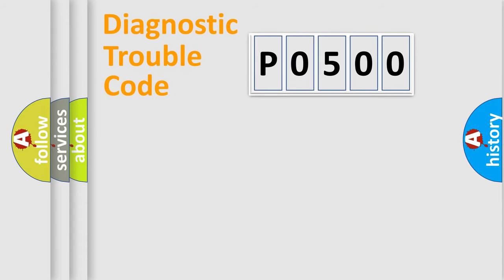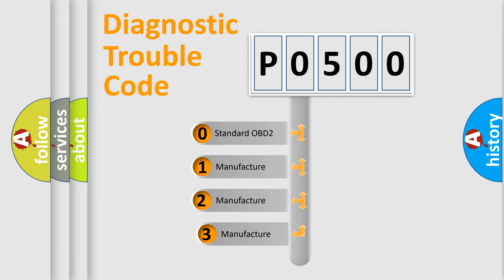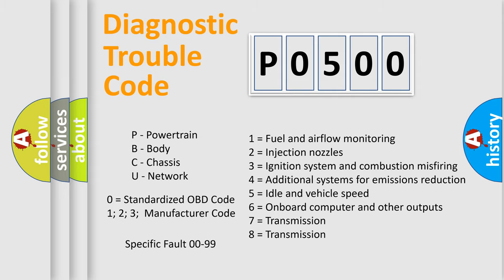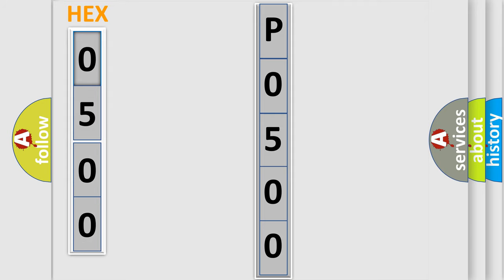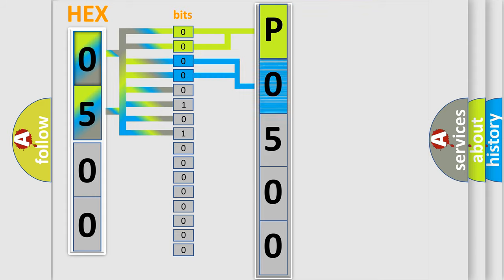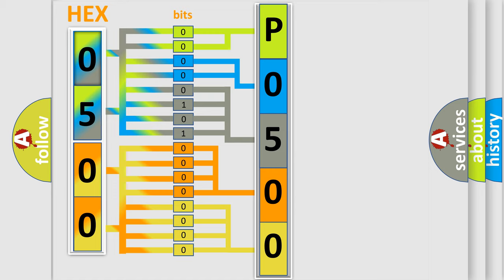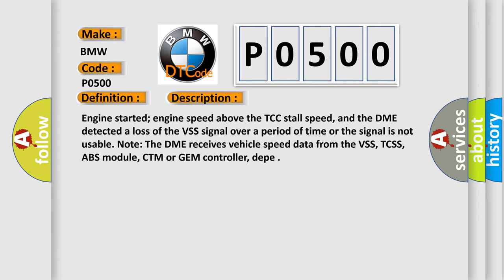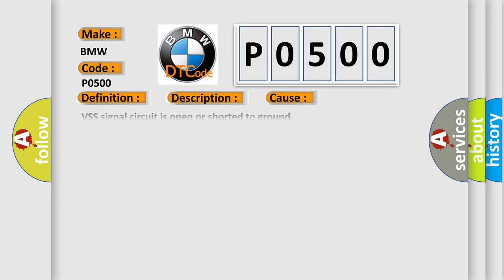DTC BMW P0500 Short Explanation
Contents:
0:21 Basic DTC analysis according to OBD2 protocol standard.
1:48 Insight into programming
2:58 A diagnostically understandable description of the Diagnostic Trouble Code
3:05 Basic error definition

Make:
BMW
Code:
P0500
Definition:
Vehicle Speed Sensor “A” Malfunction
Description:
Engine started; engine speed above the TCC stall speed, and the DME detected a loss of the VSS signal over a period of time or the signal is not usable. Note: The DME receives vehicle speed data from the VSS, TCSS, ABS module, CTM or GEM controller, depe
Cause:
VSS signal circuit is open or shorted to ground
VSS harness circuit is shorted to ground
VSS harness circuit is shorted to power
VSS circuit open between the DME and related control module
VSS or wheel speed sensors circuits are damaged
M